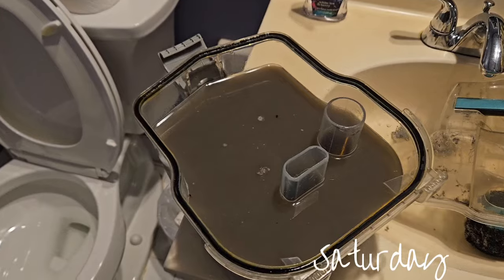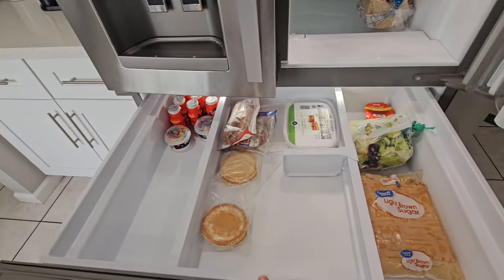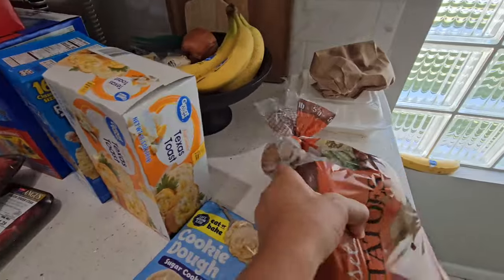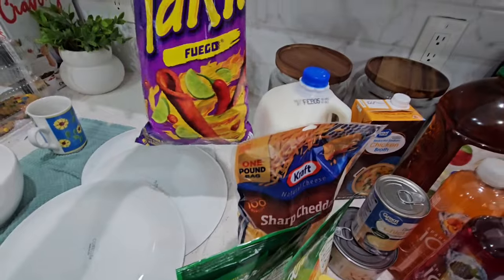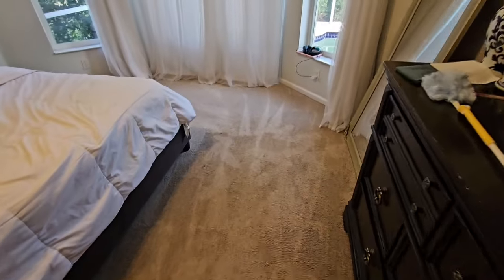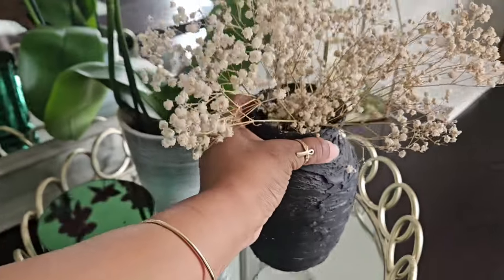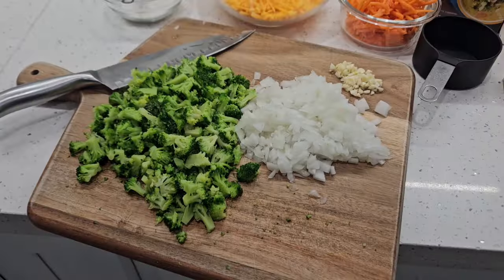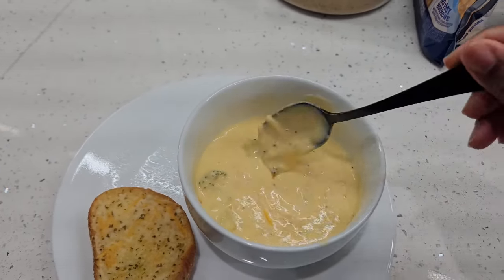Home Reset:Weekly Vlog|Deep Cleaning Motivation,WalmartGrocery Haul,Panera Cheddar Broccoli Soup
New Home Reset,Weekly vlog,Deep cleaning Motivation,deep clean With me , cleaning, clean with me, cleaning motivation, Home reset, MyStyleMyHome, Homemaking Motivation, Speed Cleaning, home vlog,Walmart grocery Haul,vlog, 2024 home resetting,panera Broccoli  Cheddar Soup

Candle Warmer

MyStyleMyHome15